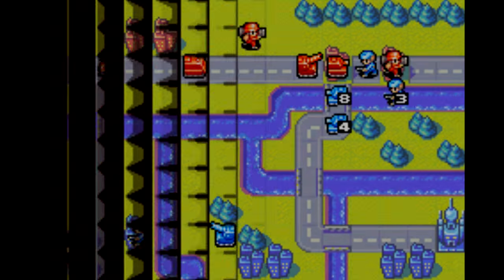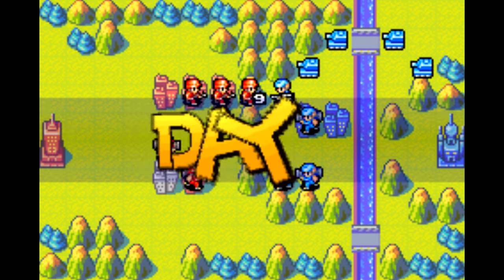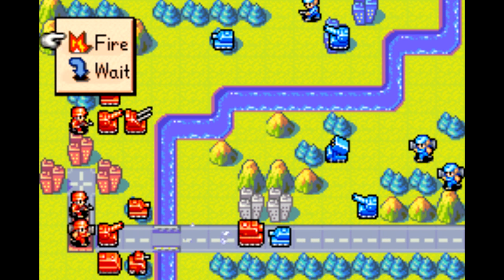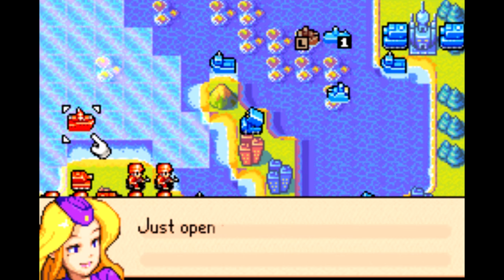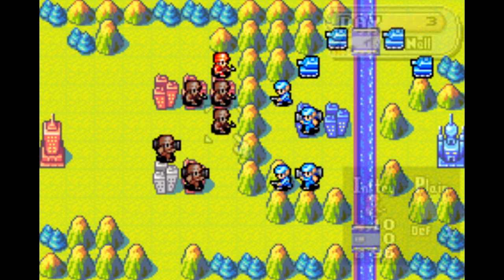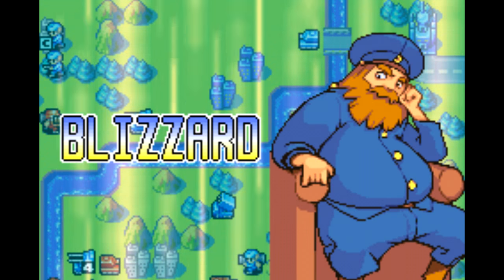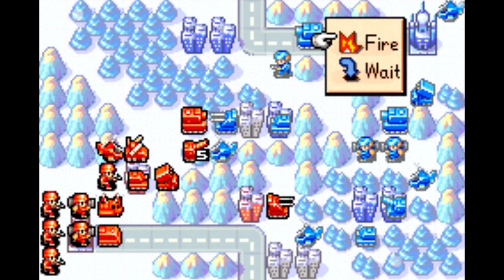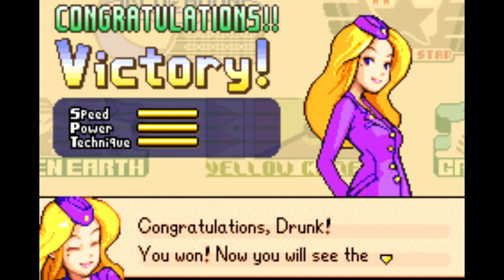Is Advance Wars [GBA] Worth Playing Today? - SNESdrunk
Great game with one huge flaw...